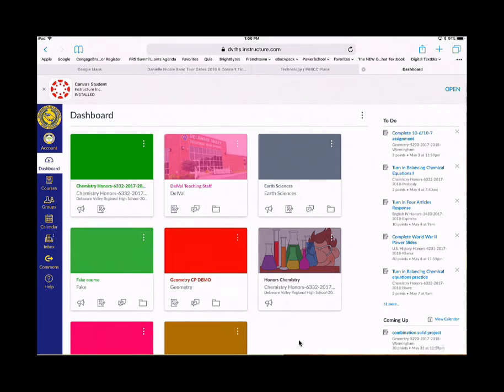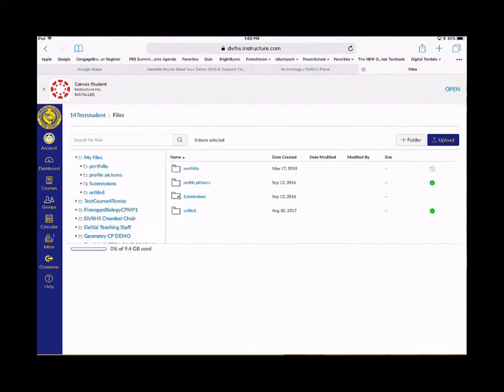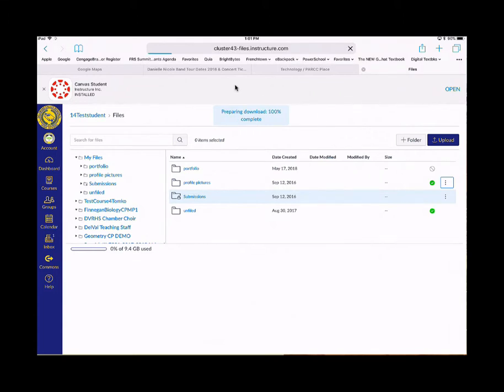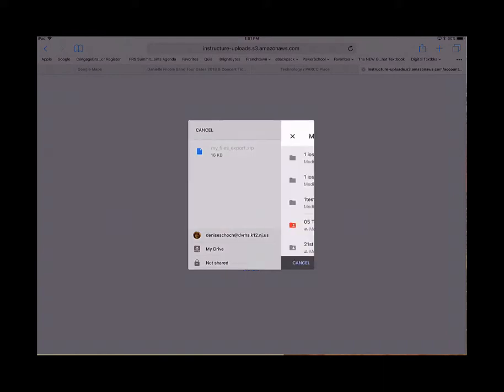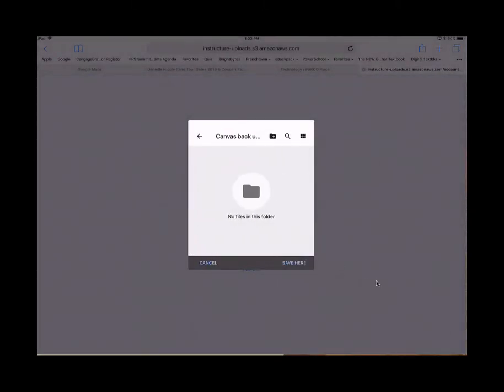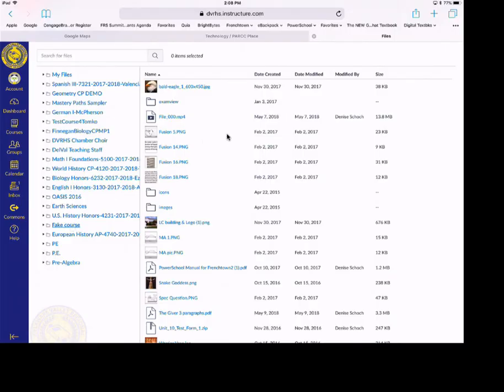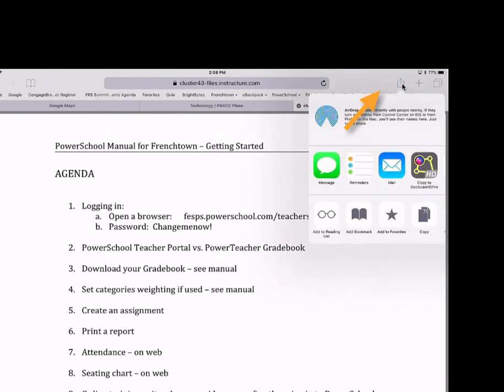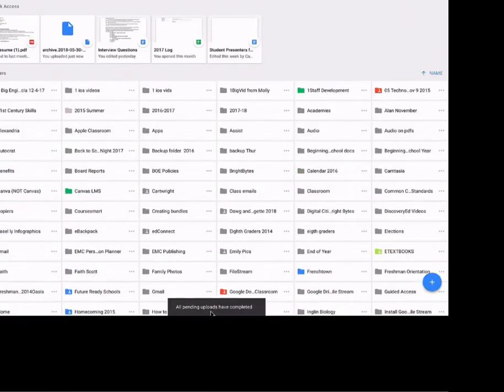Exporting Folders and Files from Canvas to Google Drive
Export Folders and Files from your iPad. Use Browser and not the app